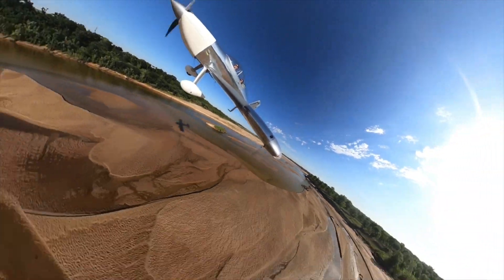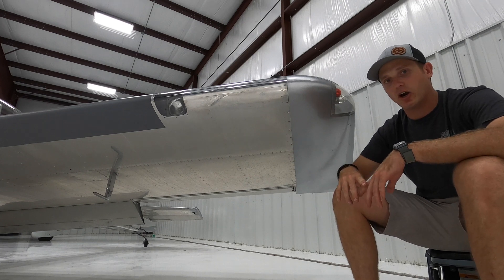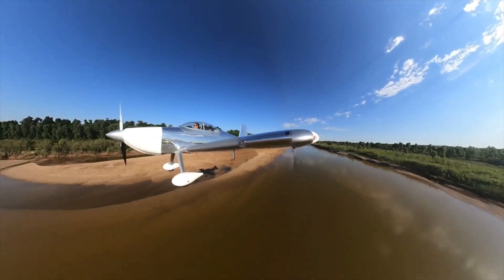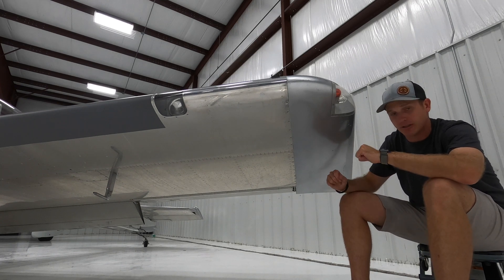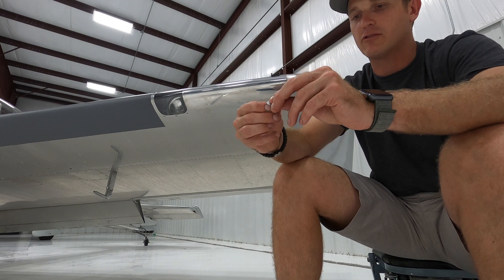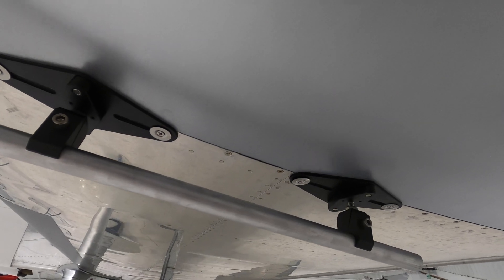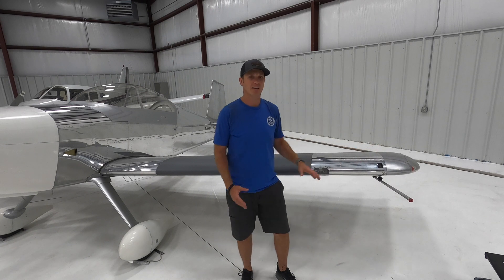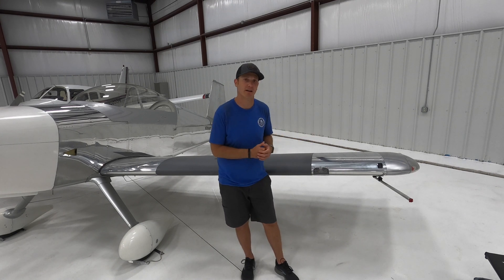Flight Flix 360 Cam Aircraft Kit Install on Van's RV-8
My install of the Flight Flix 360 Camera Pole Mount Kit with some tips and tricks for installing on Van's Aircraft RV-8.

flightflix.net